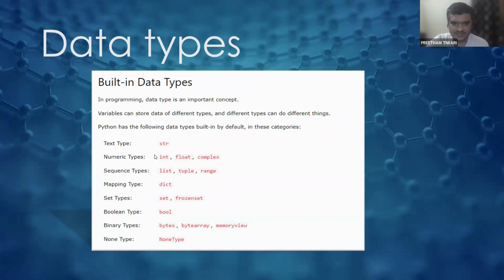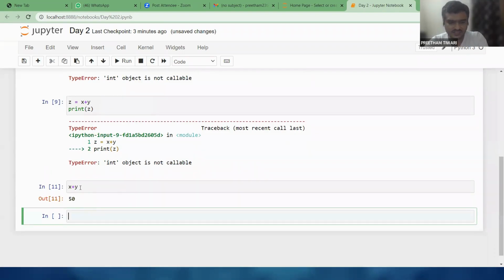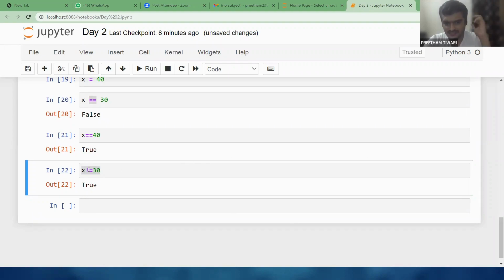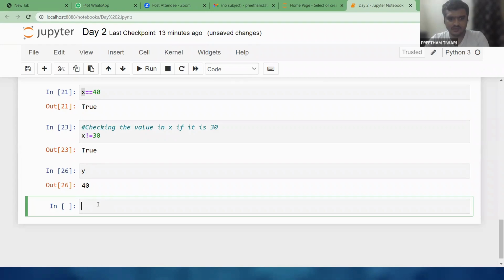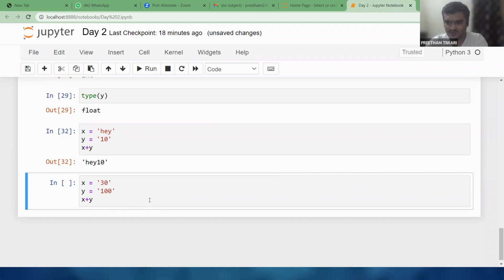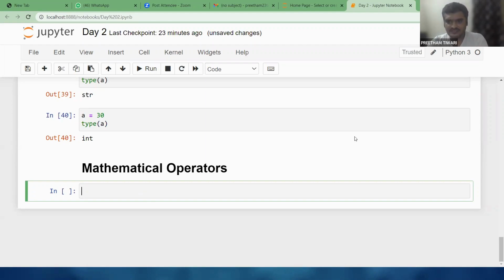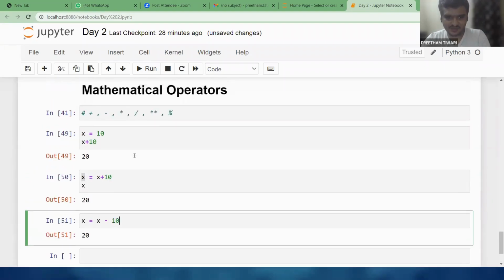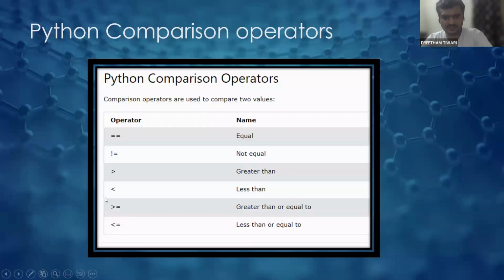Python Programming - 1 Hr. Crash Course To Jump Start In Data Science | RCH | Day #002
🎯Python Programming - Made Easy - Series - Day 02

🏆This python CRASH COURSE (1-Hr. Daily Diet) is an end to end Python course video where you will learn python from scratch to all the advanced topics.

✅If you want to fast-track your career then you should strongly consider Python. The reason for this is that it is one of the fastest growing and widely used programming languages. There is a huge demand for Python programmers. The salaries for Python programmers are very good. There is a huge growth opportunity in this domain as well. Hence this RCH Python programming session is your stepping stone to a successful career!

We have covered few projects as well so that you get practical knowledge on Python as well.

There is an interview questions session also added in this python tutorial for beginners so that when you prepare for the interview you can watch and get ready to clear the interview and grab top jobs.

Data Science - Masterclass Propels You With Quantum Leap!

A simple yet powerful "6-step Data Science Apprenticeship Blueprint" to start your career in Data Science, AI & ML and potentially command 4.0 Lacs / Month or above salary..🚀🚀

Do you want to become a Data Scientist (even with no tech. experience) and start with a lucrative and financially rewarding career?

✅ Here are some interesting Data Science & AI Statistics for 2022

✔ By 2025, the global DS & AI market is expected to be almost $60 billion.
✔ Global GDP will grow by $15.7 trillion by 2030 thanks to DSAI.
✔ DS & AI can increase business productivity by 40%
✔ Already 77% of the devices we use feature one form of AI or another.
✔ Investment in AI startups grew 6 times since 2000.

If this inspires you, join the community of Fast-Track Growth oriented Data Leaders and Professionals!

📅 DATA SCIENCE MASTERCLASS - A PREP BOOTCAMP ❗

LEARN THE FOUNDATIONAL SKILLS & INTRODUCTORY DATA SCIENCE CONCEPTS "FOR YOUR HIGHLY LUCRATIVE AND TOP PAID CAREER TRACK IN DATA SCIENCE, AI & ML"

🔥 Learn the 3 Secrets to Build a Highly Lucrative Career in Data Science, AI & ML, and Command 4.0 Lacs/Month or Above Salary!

To Your Career Growth,
Manoj Gupta
Mentor & Chief Data Architect,
Founder of Rethink Career Hub® (RCH)